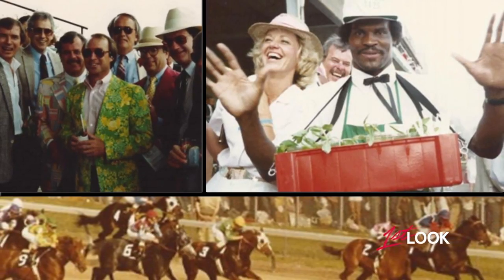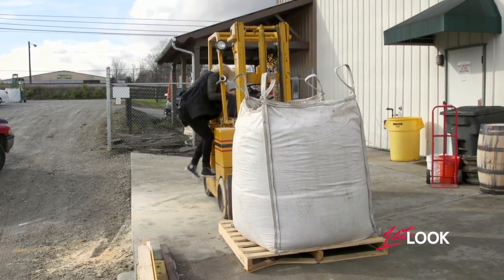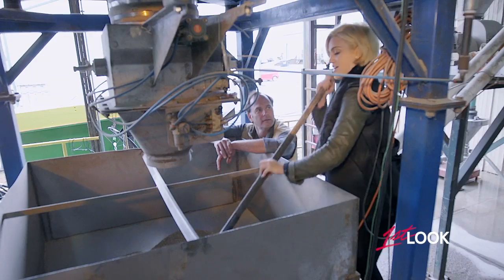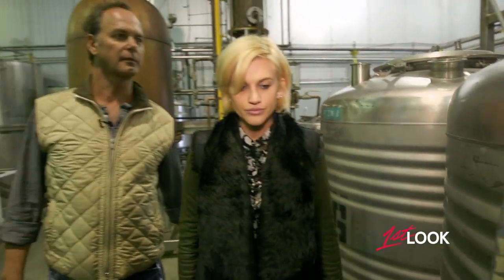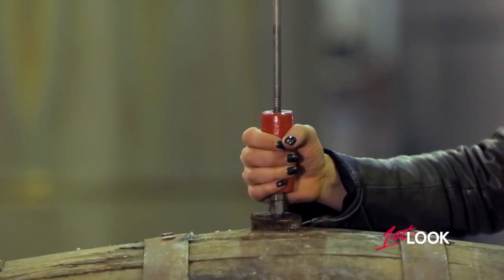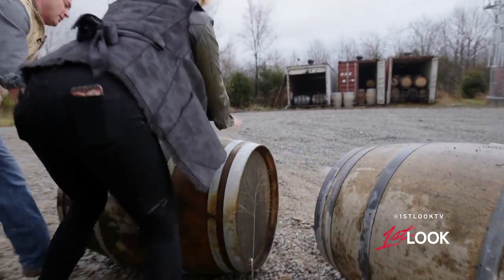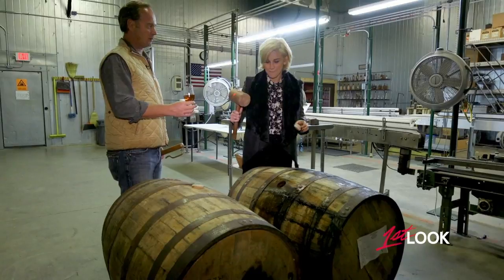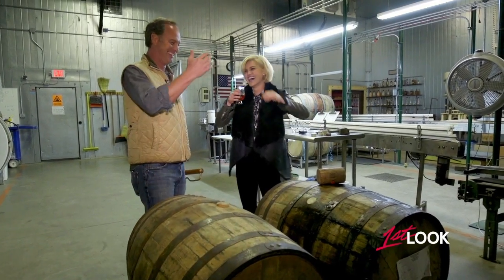Ashley Makes Jefferson Bourbon for Her Derby Drink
The Mint Julep, Kentucky's drink of the Derby, would be no where without the Kentucky barrel aged bourbon. Come take a look as Ashley sees the distilling process up close and personal at Kentucky's own Jefferson's Bourbon.